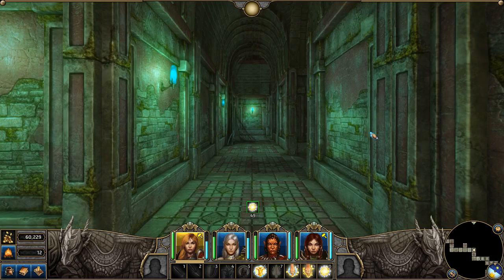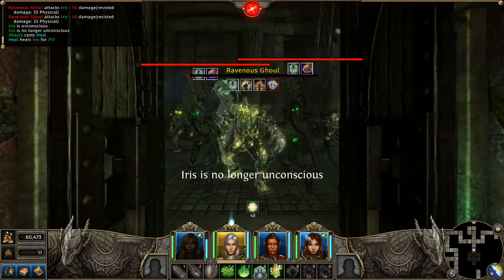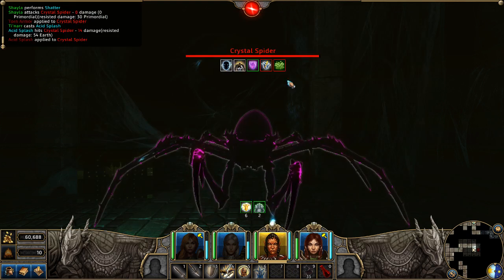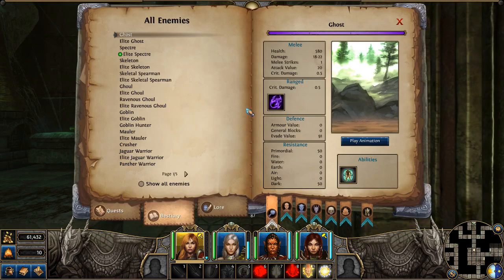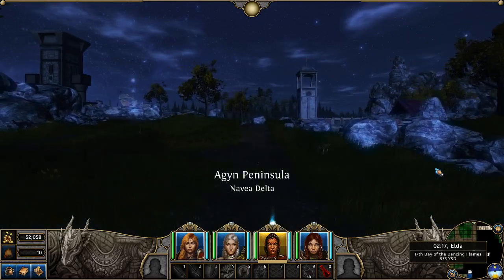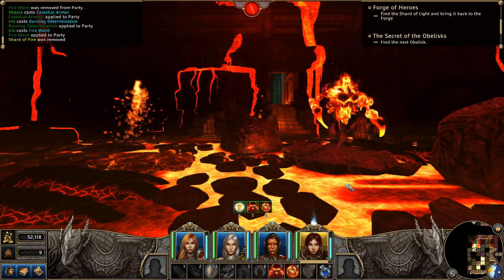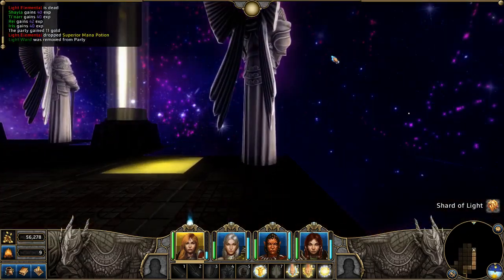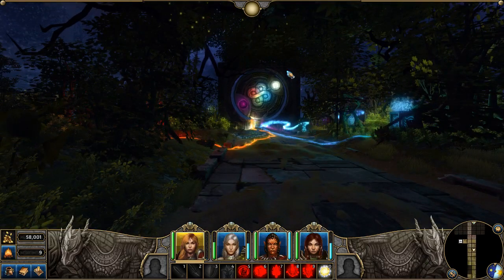Challenge Mode - Might and Magic X, Legacy - Part 29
Welcome.
Today, more of the Lost City, and then back to the Elemental Forge for our last blessings.  Can we call Captain Planet yet?